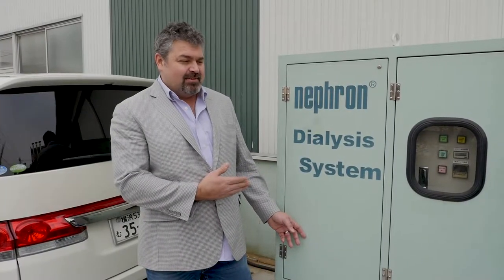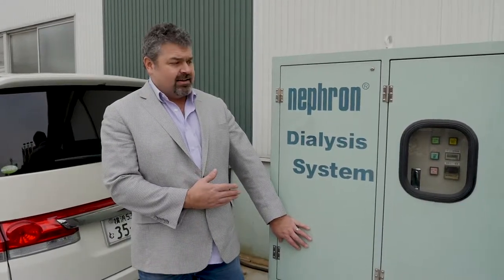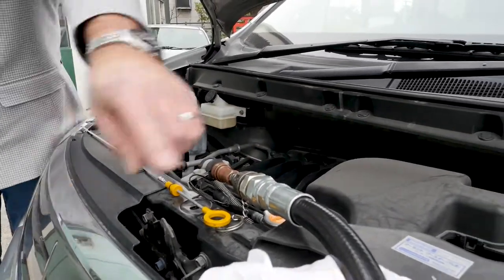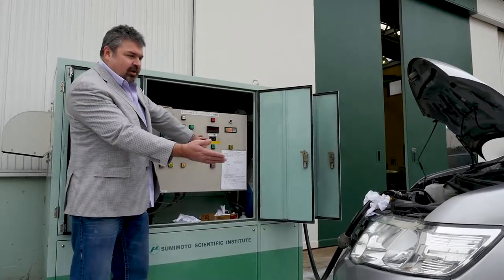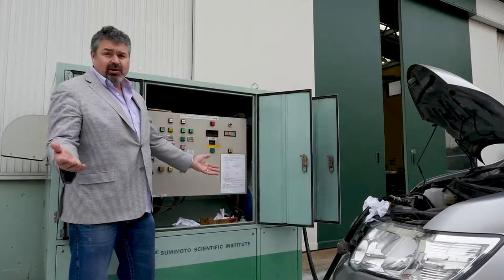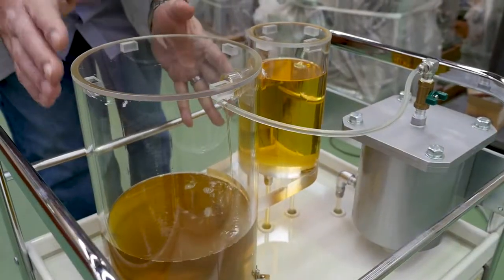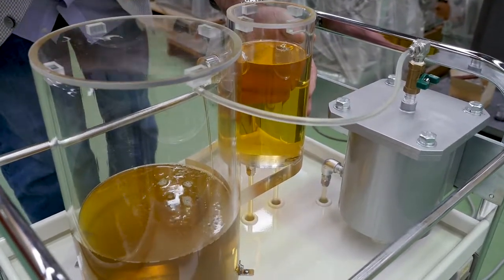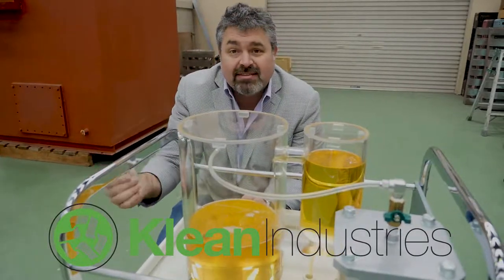Oil Dialysis & Quick Change Technology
This short video describes our oil dialysis system for automobiles and commercial fleet vehicles. This system completely eliminates the need for replacing aged or old motor oils used by combustion engines.

This system significantly reduces waste motor oils and increases engine reliability, efficiency, and engine life. Absolutely ever fleet operation should have a lubricating oil dialysis system for optimal engine health.

This system is fully computerized and completely changes and recycles your engine oil, effortlessly and efficiently. To use this system, install a hose with a coupler attached at the end and connect it to your vehicle’s engine oil drain plus. Take the hose from the dialysis system and attached the two ends. After keying in the required information into the simple control panel, your vehicle will have received the purified oil in less than 5 minutes without any oil waste or oil disposal.

The oil taken from the vehicle is replaced with purified oil from the previously purified supply tank in the dialysis system. At the same time, the original oil from the vehicle is purified as it circulates through the system. As it moves through the centrifugal sludge separator and patented purification filters, particles larger than 1 micron are removed. Once purified, it then flows into the oil supply of the dialysis system’s holding tank which is itself constantly circulating through the dialysis system, always maintaining its purity. This process is called circulation.

The oil dialysis system is based on the human kidney system. Just as blood is constantly being circulated through the human body and the impurities are removed as it passes through the kidney, so too does the lubricating oils as it circulates throughout the dialysis system.

NEVER EVER REPLACE OR CHANGED YOUR OIL AGAIN WITH VIRGIN OIL --- THIS SYSTEM REPLACES THE NEED FOR NEW OIL!